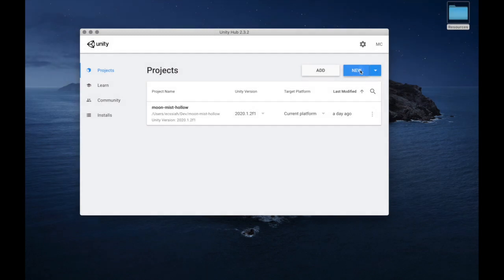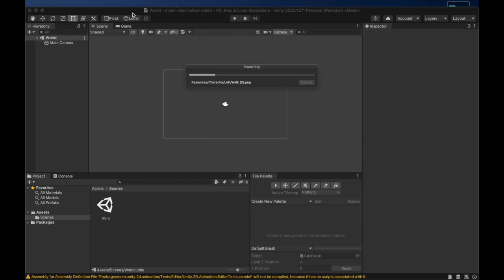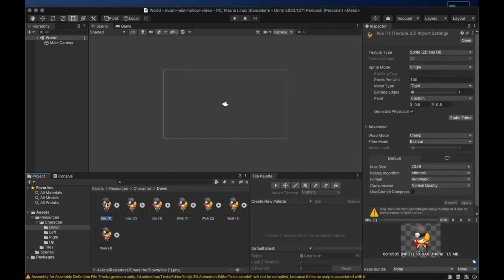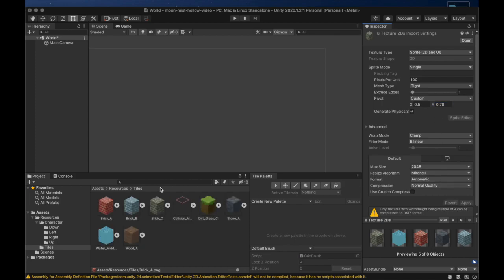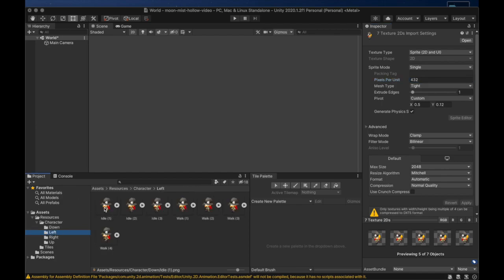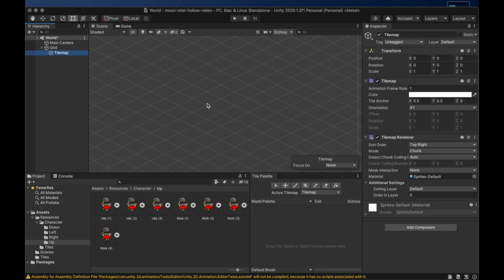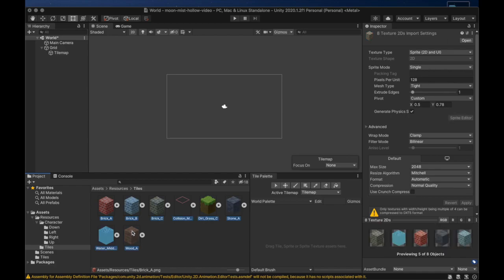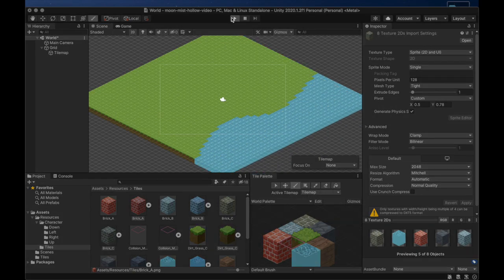Unity Isometric Tilemap Tutorial: E01 Setting Up the Tilemap